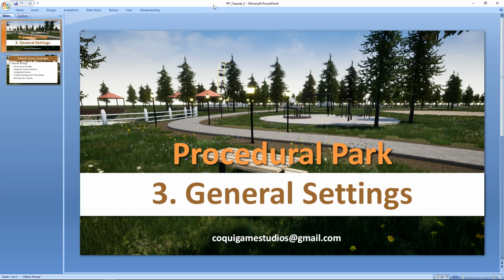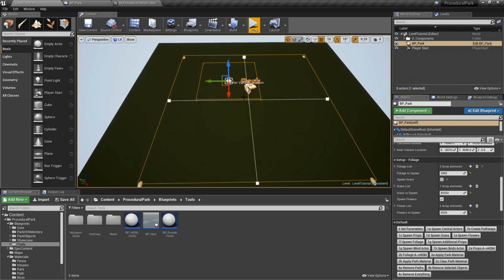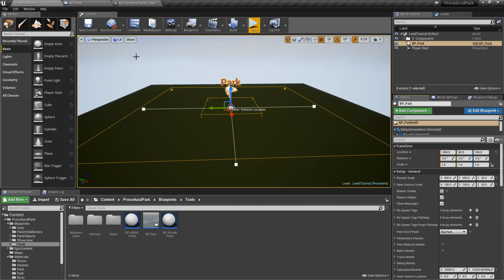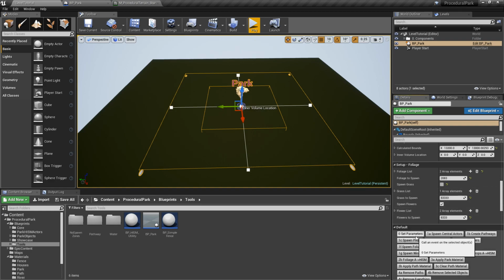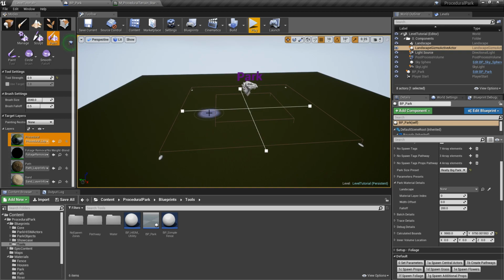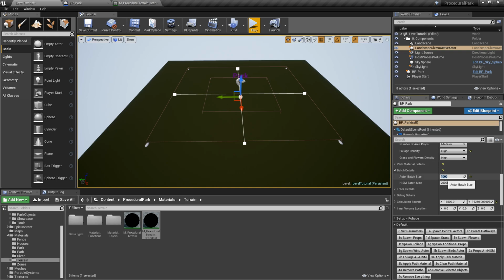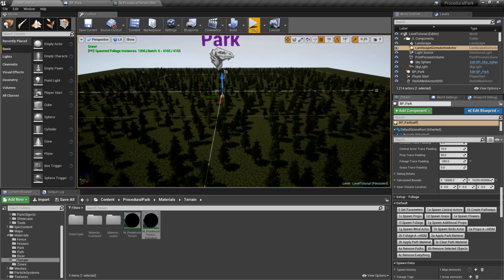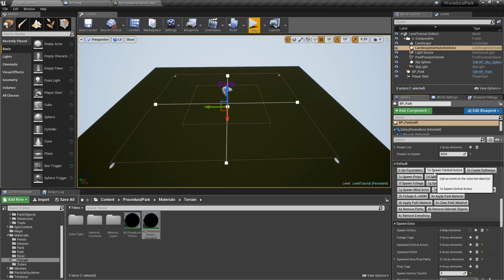Procedural Park - Tutorial 3 - General Settings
Coverage:
General Settings
-Overview of settings
-Using the Auto-Parameters
-Using Batch Details
-Trouble-shooting with Trace Details
-Moving Inner Volume